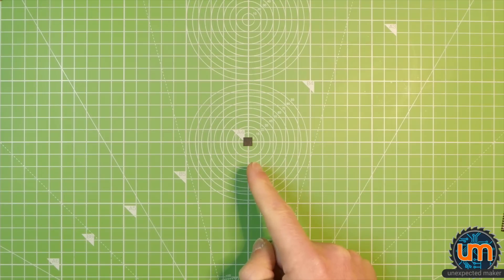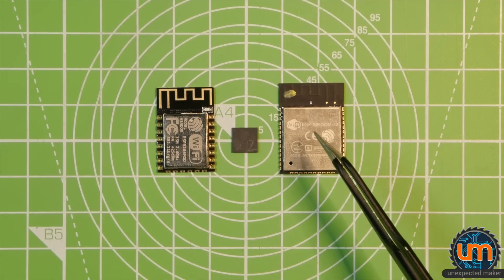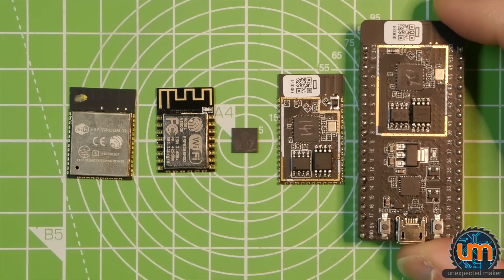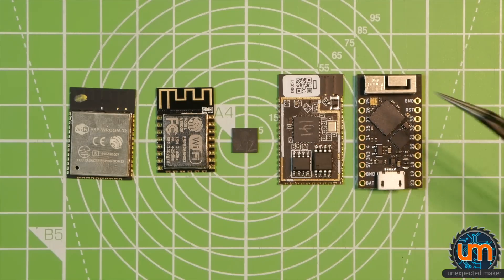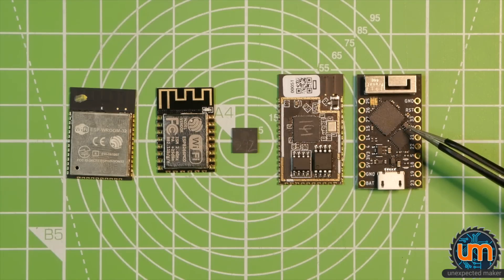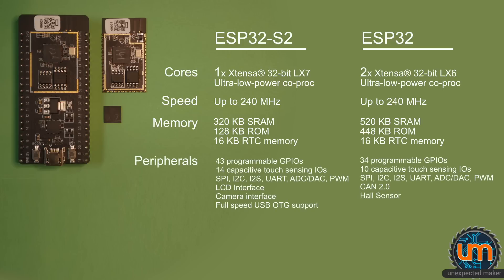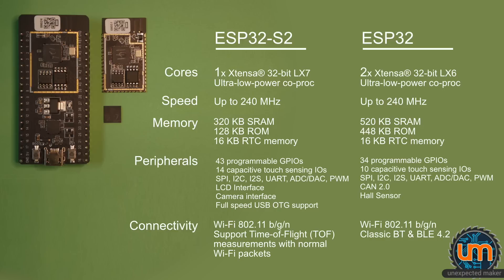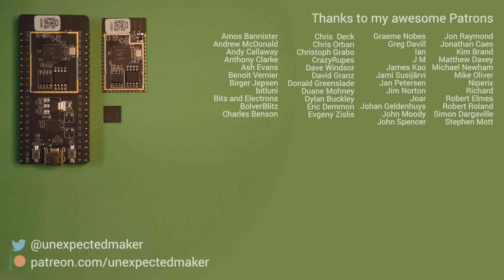The new ESP32-S2 Beta - First Look!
Let's have a look at the new ESP32-S2 Beta chip from Espressif!

Note on the ULP Co-processor: Unlike the current ESP32 that has a lot of limitations on what the co-processor can do/use/see, the new co-processor on the ESP32-S2 is more like a proper cpu, with enhanced functionality, but no specific details are available just yet.